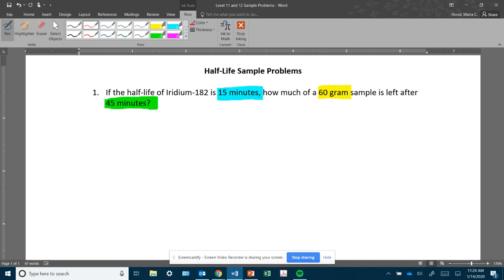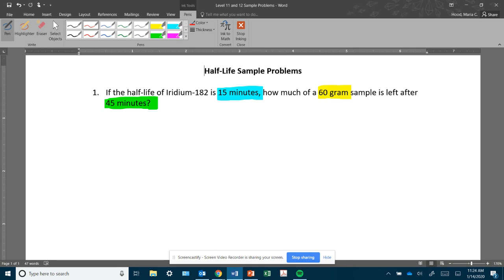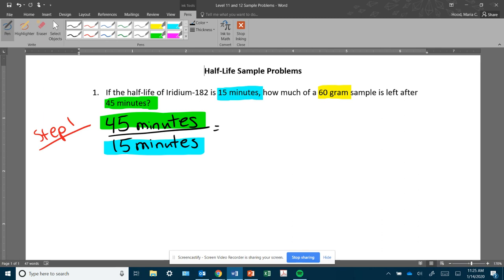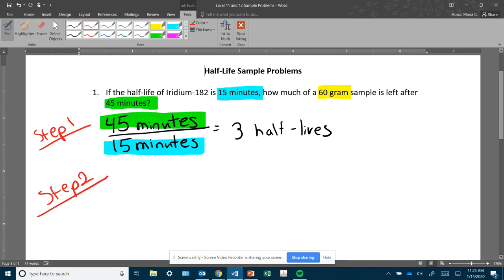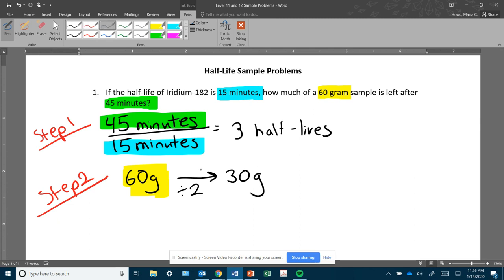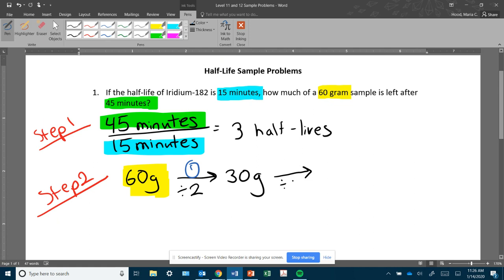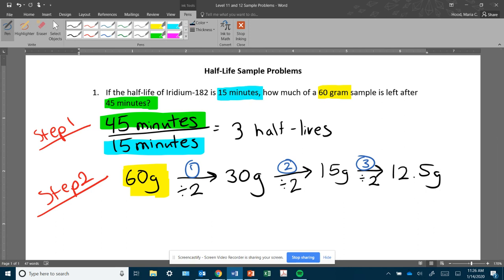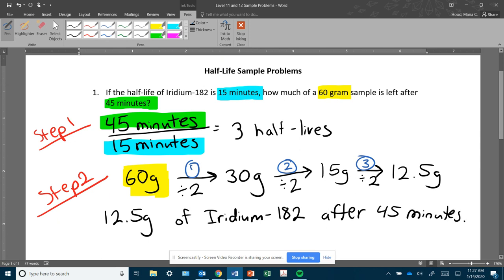Half Life Example Problem 1